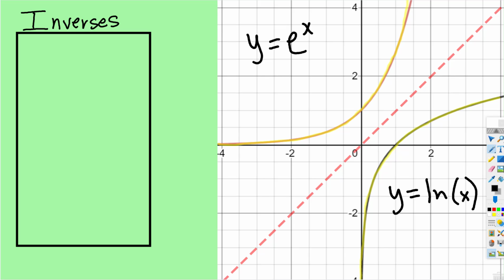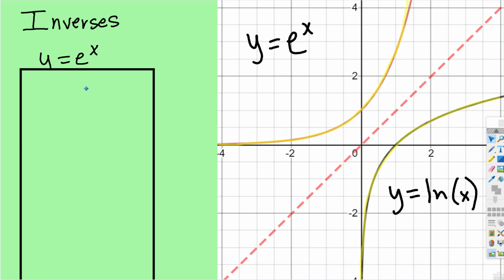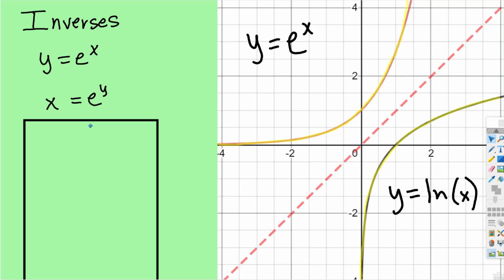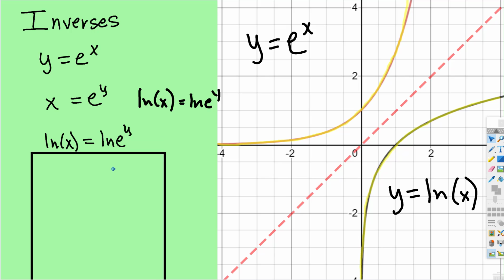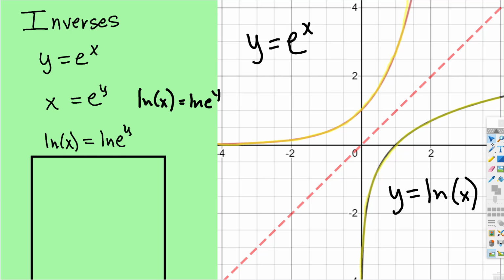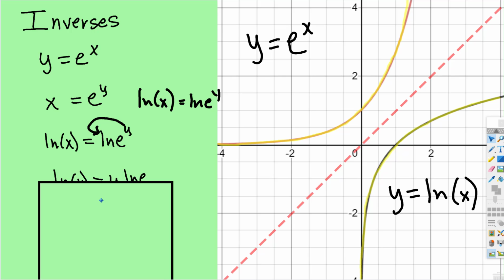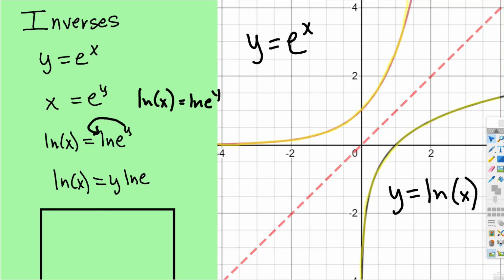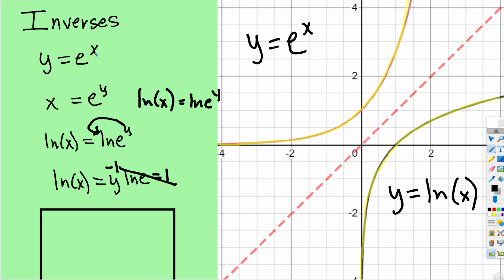Inverse Functions: Exponential and Logarithmic Functions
This video shows graphically and algebraically that Exponential Functions and Logarithmic Functions are Inverses of each other.